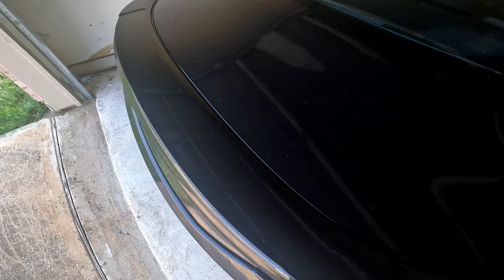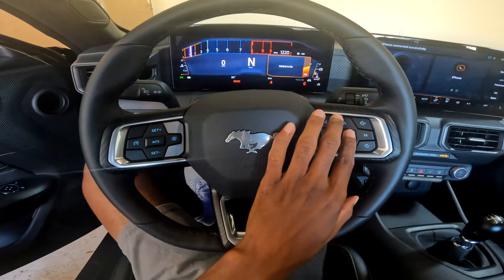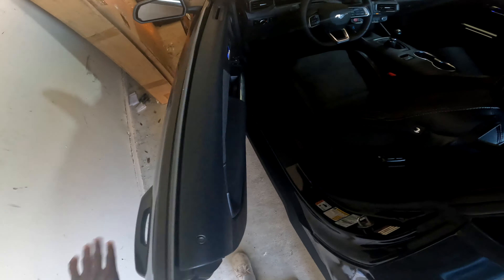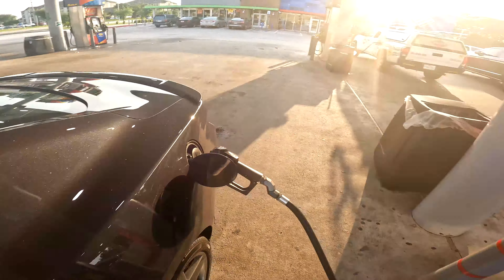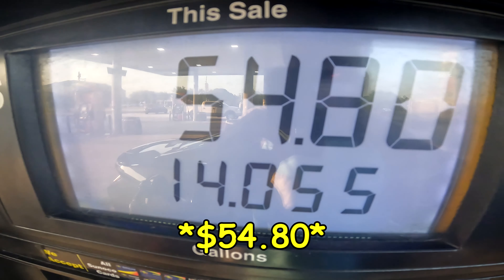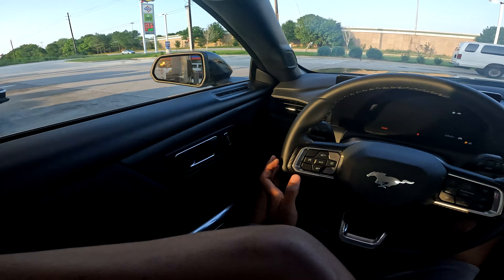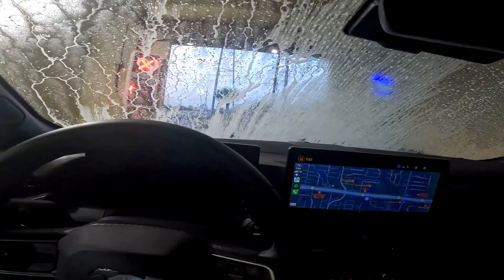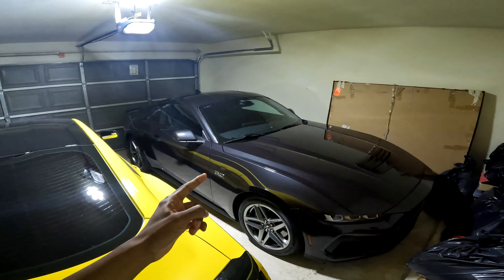HOW MUCH IT COSTS TO FILL UP A 2024 MUSTANG GT... (POV DRIVE)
2024 Mustang GT POV Drive to the GAS STATION to figure out how much it costs to COMPLETELY FILL UP the tank! To my surprise, the S650 Mustang GT isn't too bad at the pump and can be used a DAILY DRIVER if you drive responsibly and run 93 octane fuel. I am currently getting OVER 16 MPG which in my opinion isn't too bad! Hope you enjoy the video and make sure to have a wonderful rest of your day!

All Footage Recorded In Mexico

Current Mods:

110% Stock